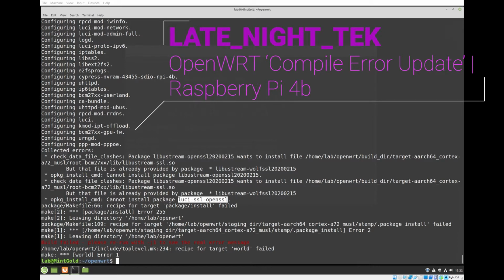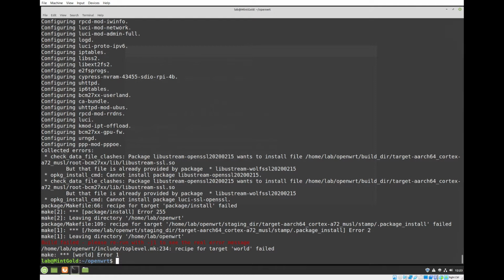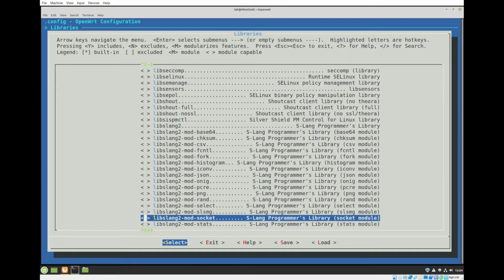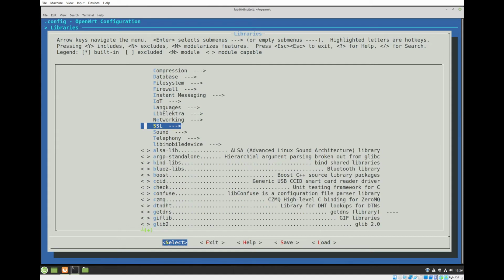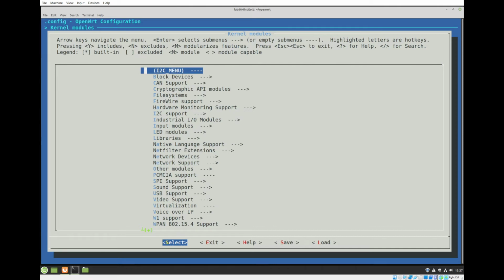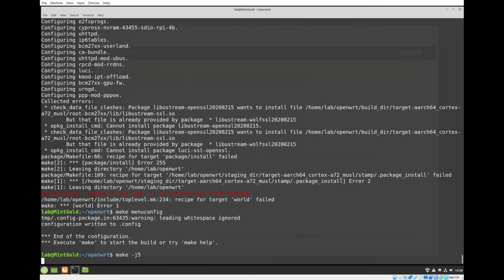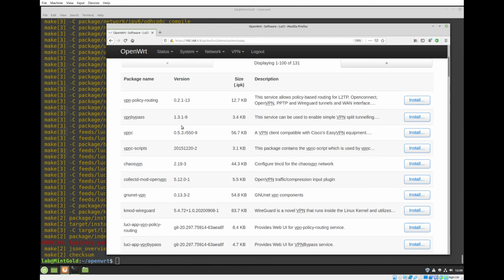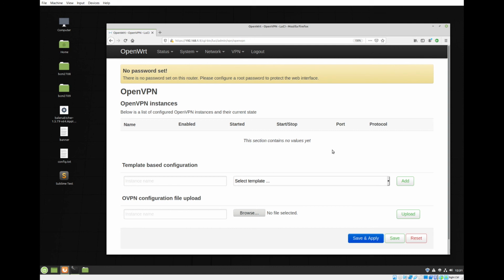OpenWRT Compile Update for Raspberry Pi 4b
This is an update to my original How To Compile OpenWRT for the Raspberry Pi 4b video.  It explains the current error we are seeing from the compiler and how to resolve it.